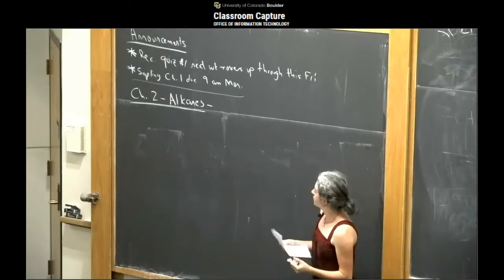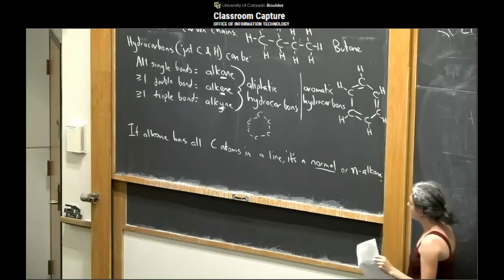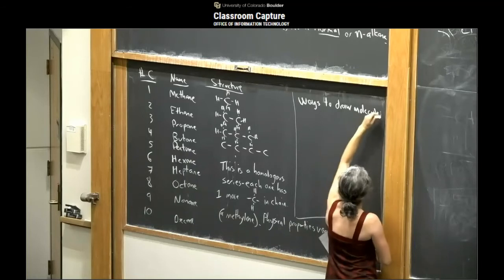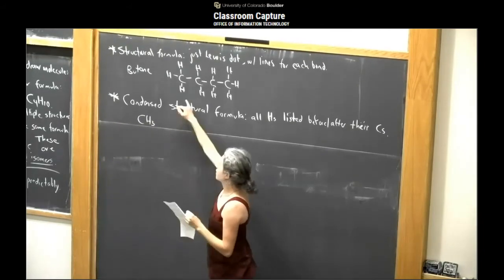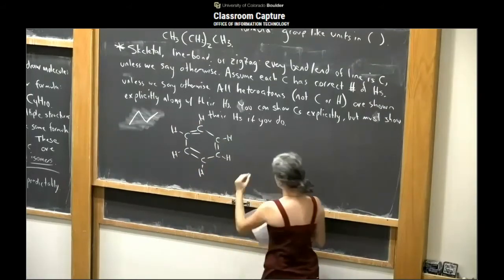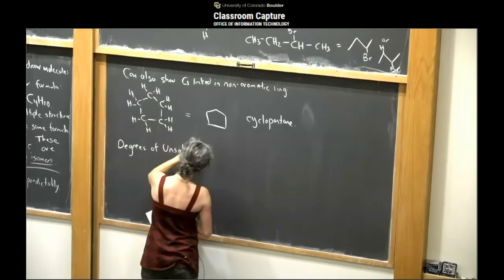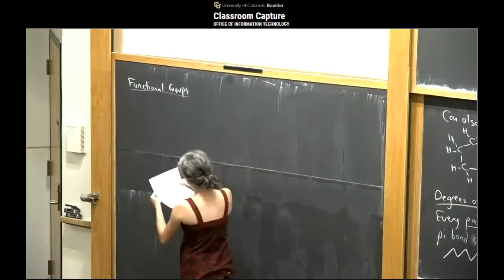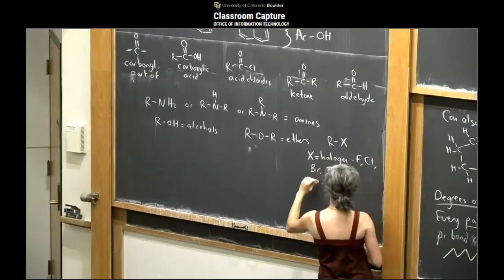CHEM3311-100 Lecture 9-11-2019